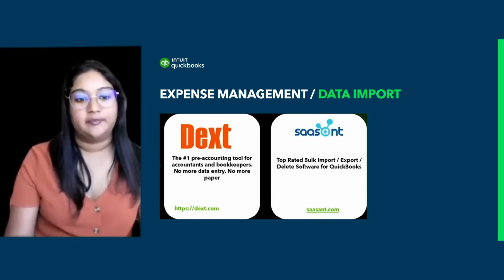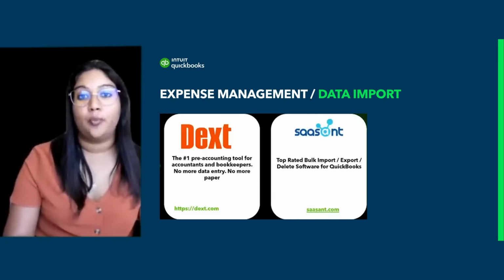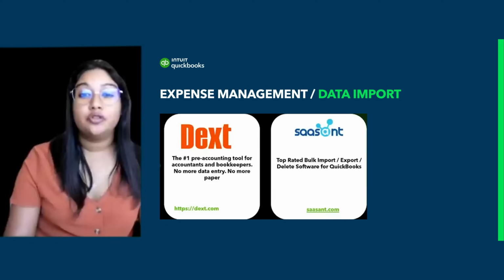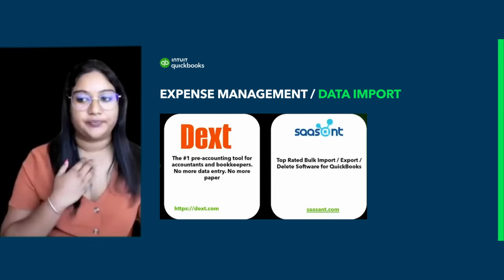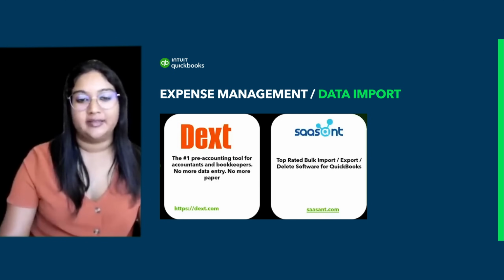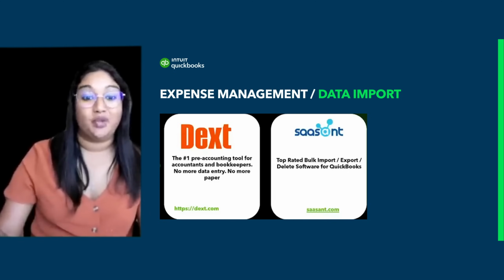Nadine Augustine | QuickBooks App Ecosystem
In this session,  Nadine Augustine will take your through knowledge of the QuickBooks App Ecosystem, why Apps are an important part of the client experience, how to assess and make recommendations on Apps for clients and the benefits of providing these consulting services.

🔗Improve your accounting prowess today!